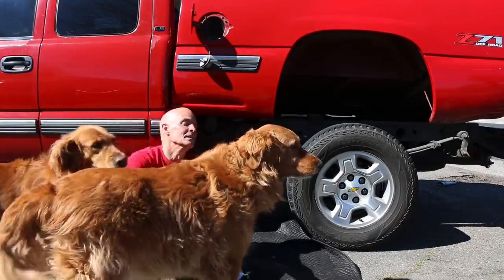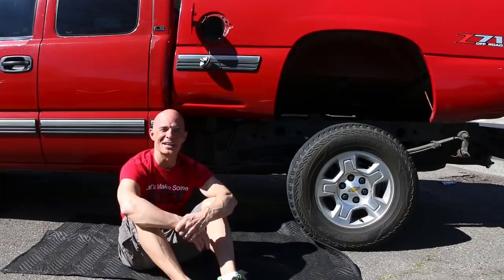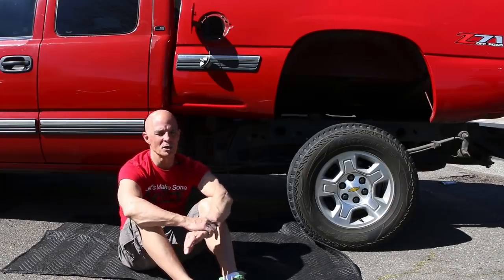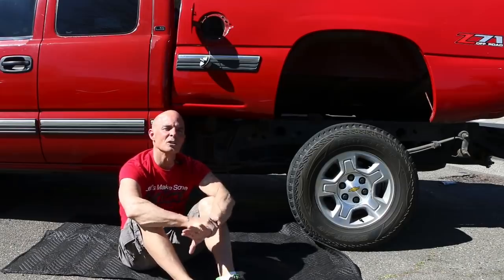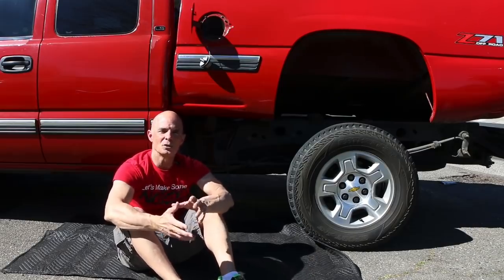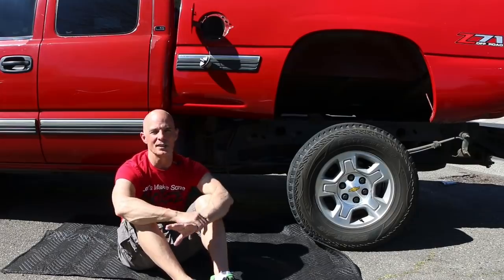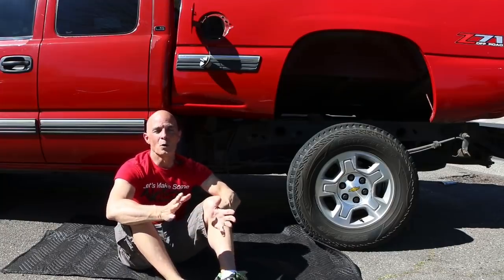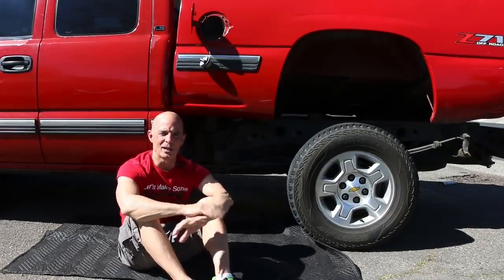BONEYARD BOOST UPDATE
WHAT'S COMIN' UP. Low-Buck, DIY LS Boneyard Boost!! The M90 V6 blower run on the 4.8L was not big enough for the little V8,but we will try again. Check out what we have in store for round 2! More blower speed, more airflow and then MORE BLOWER. We love the M90 but it might be time to upgrade to a larger blower.